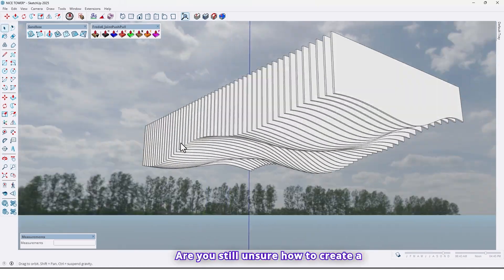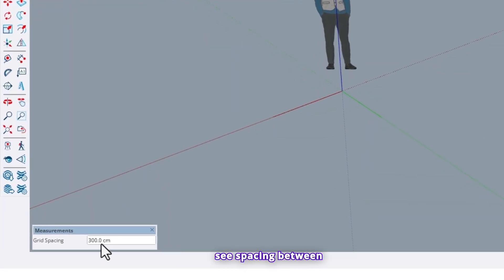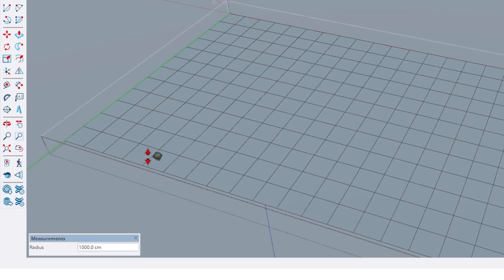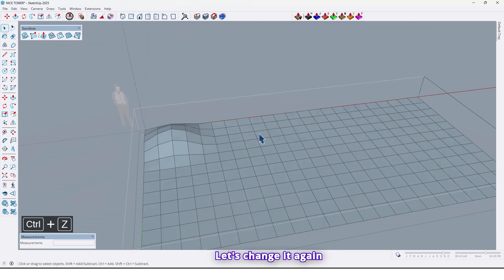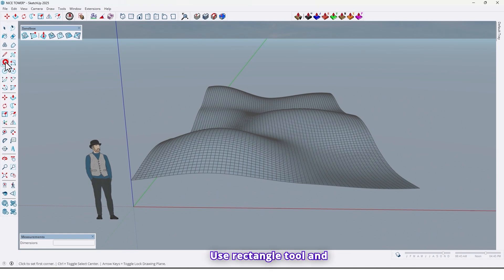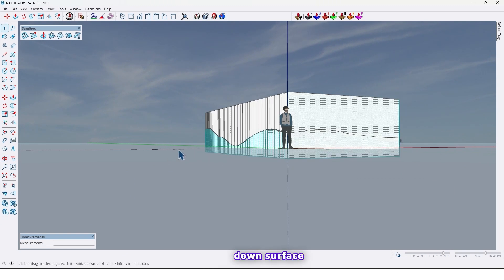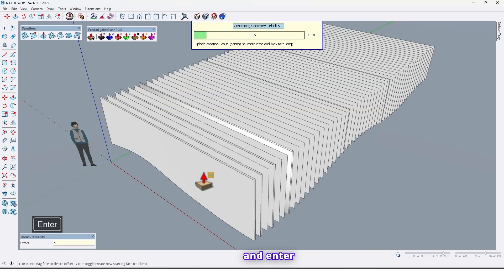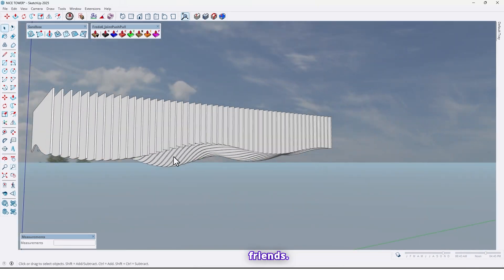Parametric Ceiling Design in SketchUp 2025: Step-by-Step Tutorial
In this tutorial, I'll guide you through the process of designing a beautiful parametric ceiling using SketchUp 2025. You'll learn essential techniques for creating complex and visually appealing ceiling designs. Whether you're a beginner or an experienced SketchUp user, this video will provide you with valuable insights and practical skills. Follow along and elevate your 3D modeling skills!

Download free plugins and objects from our website today:
nicetowers
sketchup plugins
free sketchup plugins
nice towers
sketchup  gratis
sketchup free plugins
sketchup tutorials
skp files
sketchup extensions